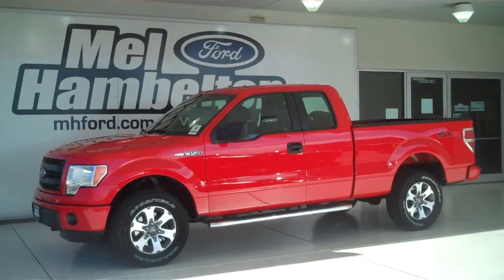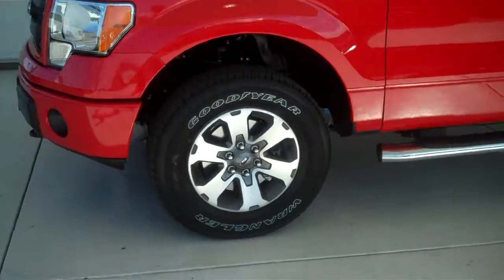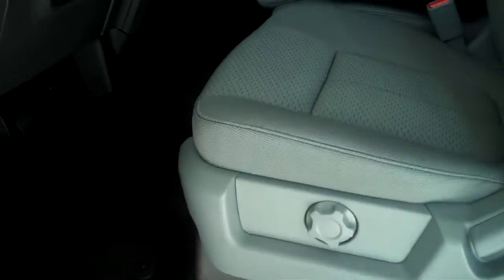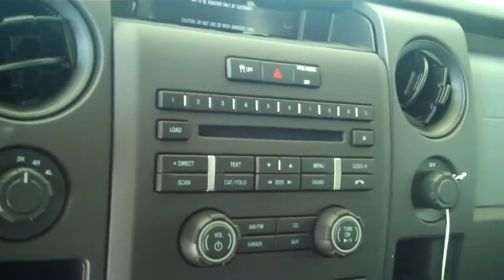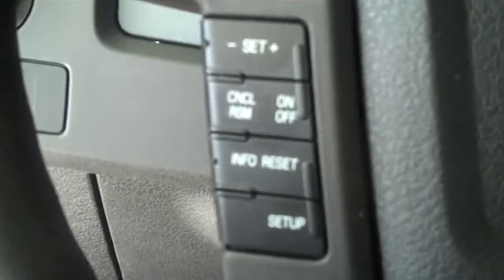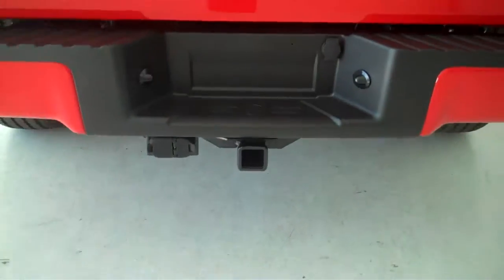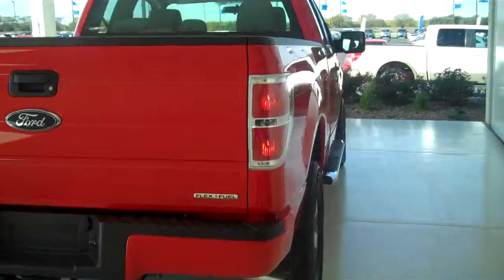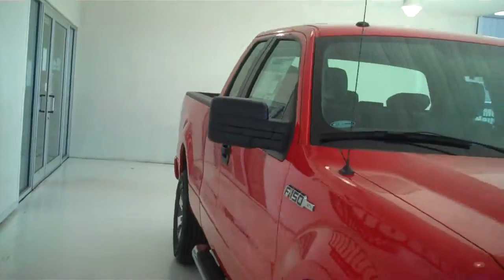130921 - 2013 Ford F-150